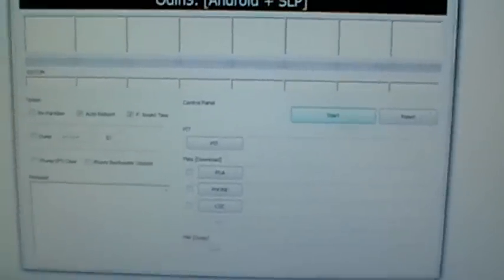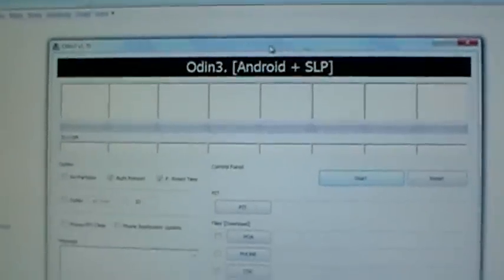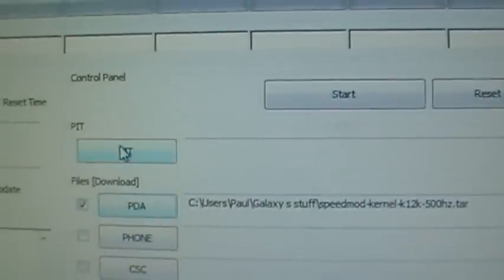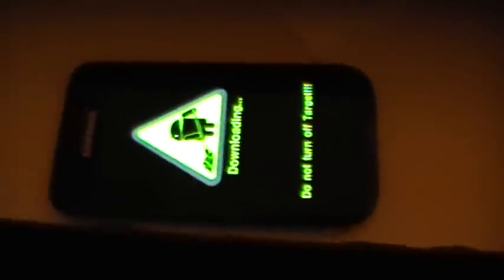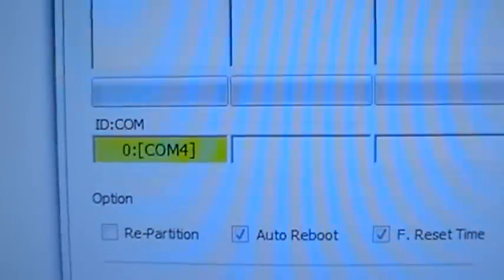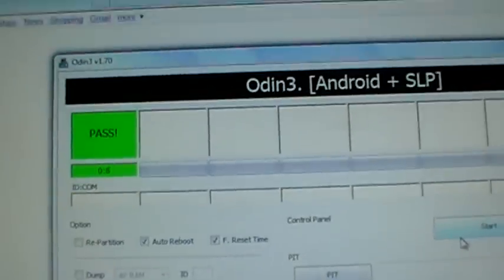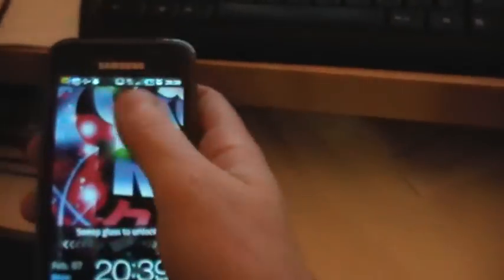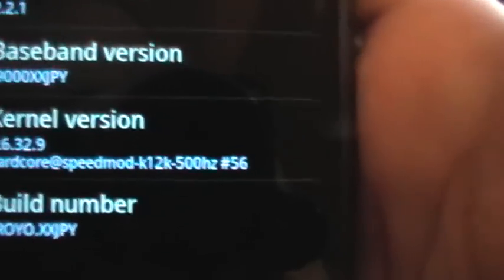How to flash a kernel to Galaxy s i9000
This is a tutorial showing how to flash a custom kernel to you Samsung Galaxy s i9000.

NOTE: I or anybody else cannot be held responsible for any damage done to your phone.

Flash at your own risk.

This WILL void your warranty.